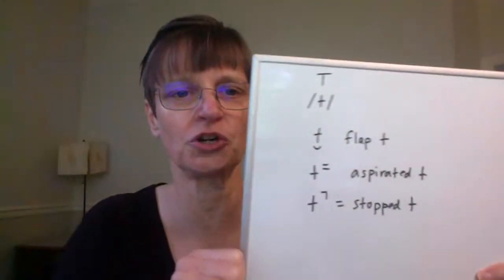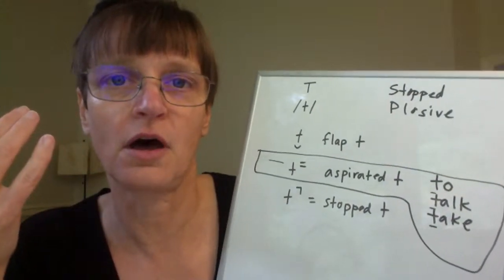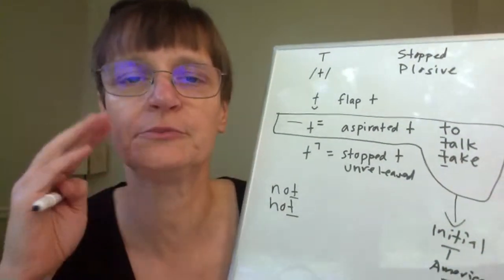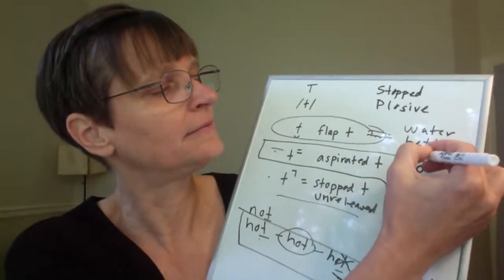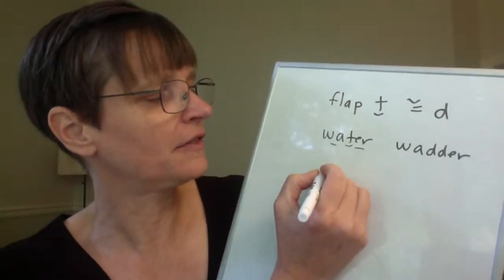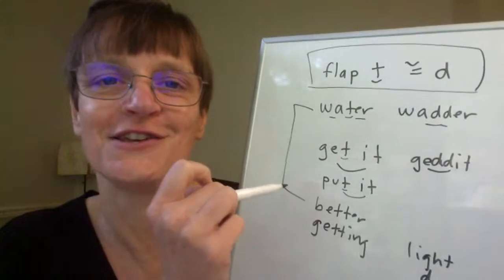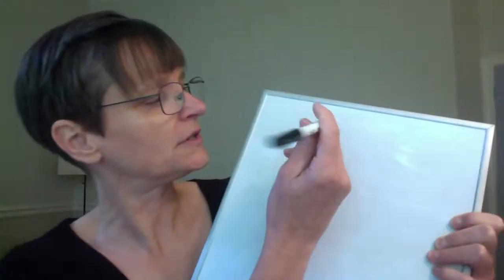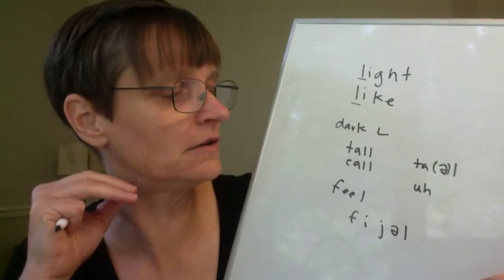Free Friday Q & A: American Accent Training